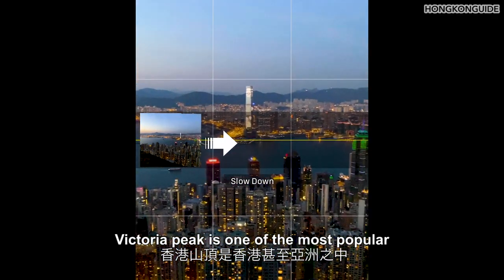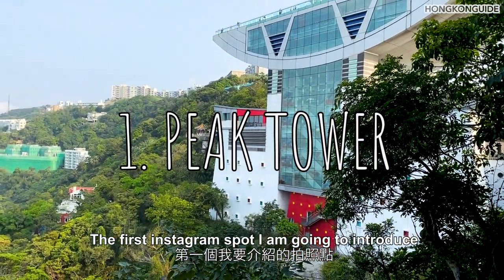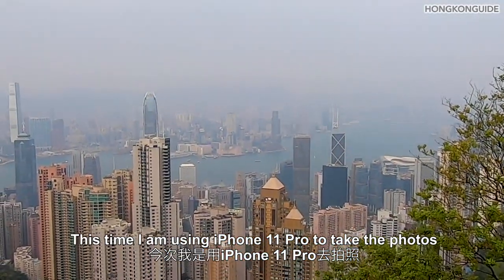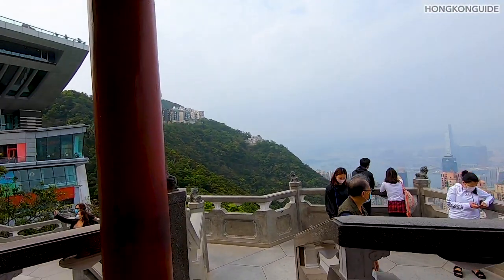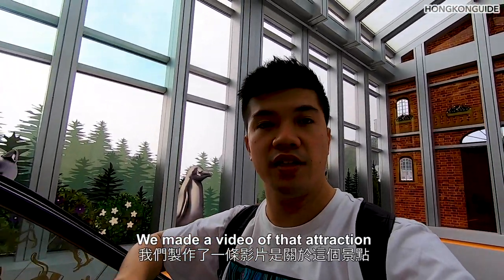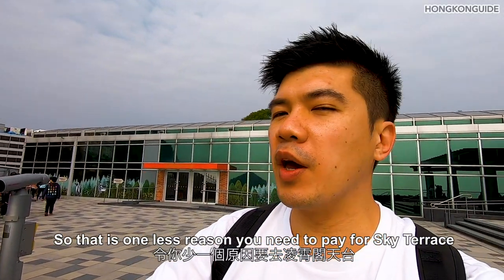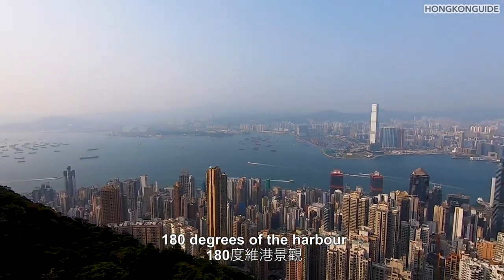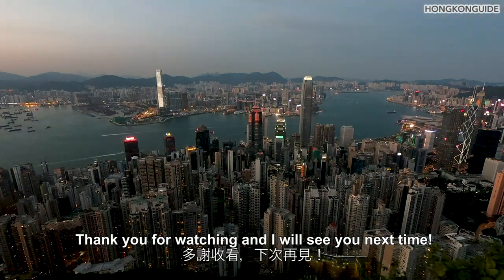Where is the best Instagram spot of Victoria Harbour?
Victoria Peak  is one of the most famous and popular tourists spots in Hong Kong, a must visit spot for first-time visitor. The view of Hong Kong from the Peak is splendid. There are a few popular Instagram photo spots over there, some are free and some require entrance fee. We have done a comparison video for you to find the best photo spot!